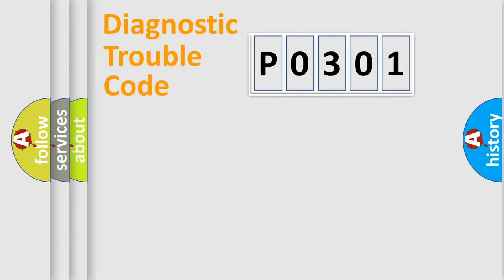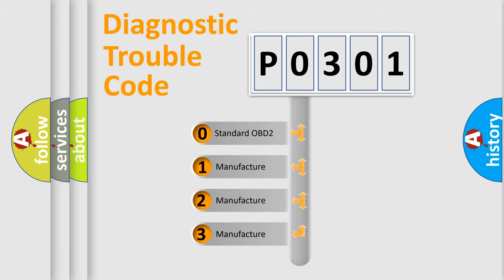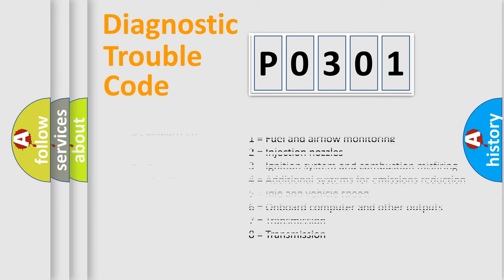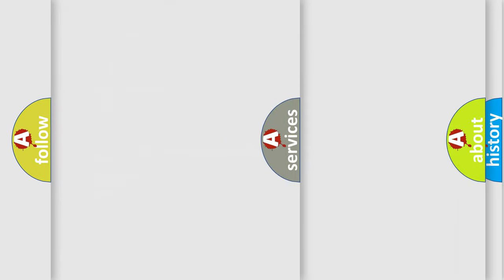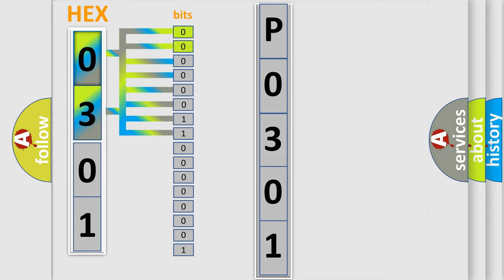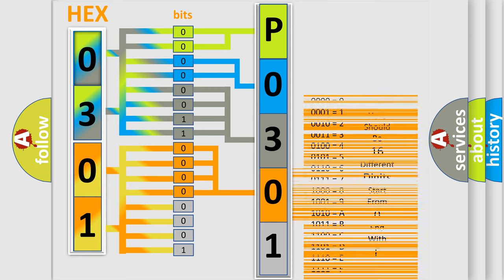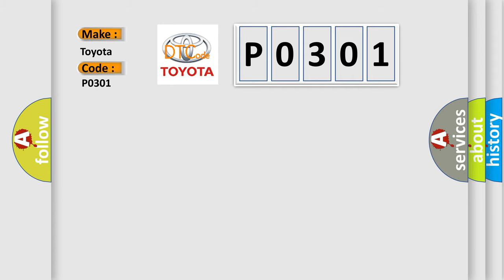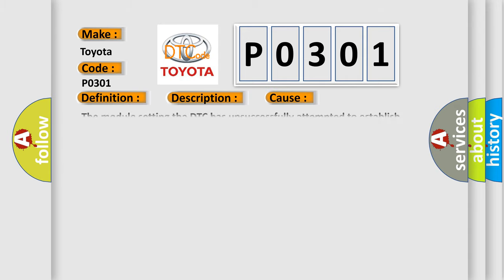DTC Toyota P0301 Short Explanation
Contents:
0:21 Basic DTC analysis according to OBD2 protocol standard.
1:48 Insight into programming
2:58 A diagnostically understandable description of the Diagnostic Trouble Code
3:05 Basic error definition

Make:
Toyota
Code:
P0301
Definition:
Controller Area Network (CAN) Bus Communication
Description: